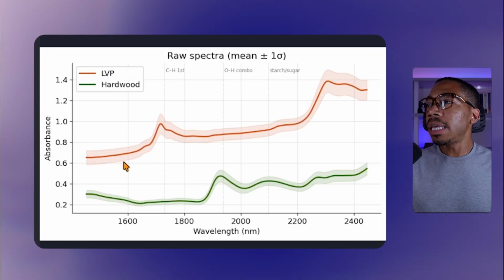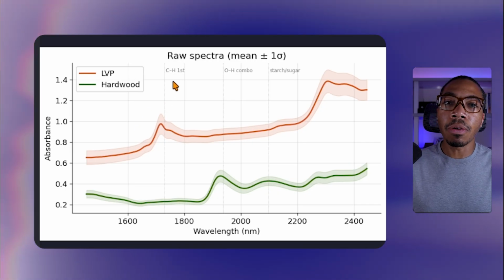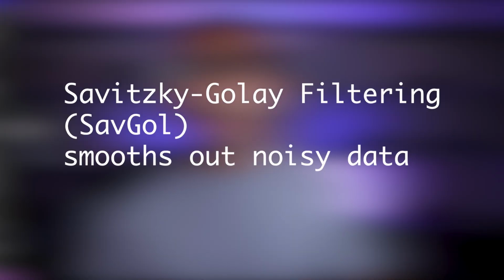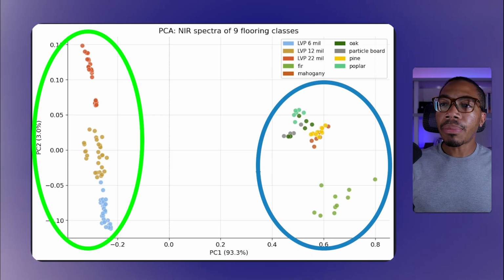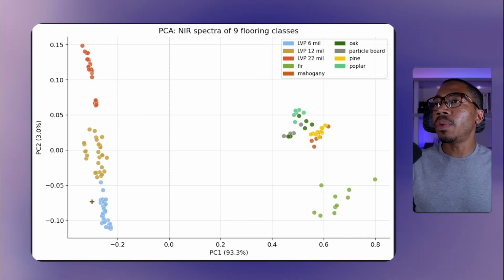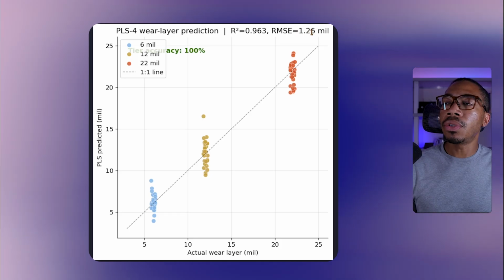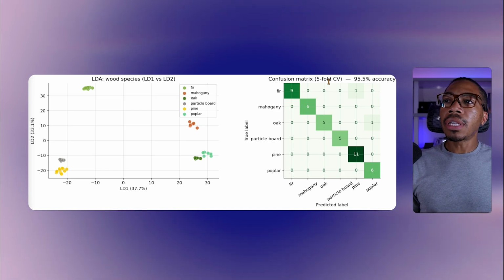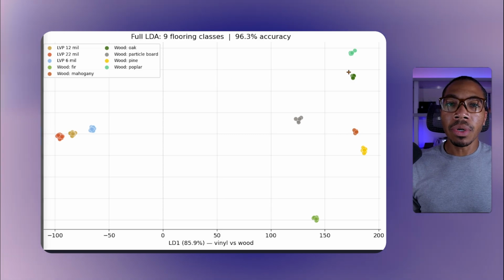I Scanned Home Depot's Floors to Catch Fake Wood NIR + Python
I walked into Home Depot with a near-infrared spectrometer and scanned the flooring aisle. Turns out a handheld scanner + a little Python can tell real hardwood from vinyl plank — and even estimate how good the vinyl is — from the chemistry alone.

In this one I work through the whole pipeline: reading the raw NIR spectra, the PVC fingerprint that gives vinyl away, signal preprocessing (SNV + Savitzky–Golay), then PCA, a PLS regression for vinyl wear-layer thickness (R² = 0.96), and an LDA model that classifies wood species at 95.5% accuracy — all from one trip to the store.

This is part of my ongoing home-lab series: small, repeatable experiments with real methodology, run on consumer-grade gear.

0:00 Walking into Home Depot
0:13 What we're building
0:38 The experiment: 21 SKUs, 134 scans
0:49 Reading the raw spectra
1:16 The vinyl fingerprint (1730 nm)
1:29 Cleaning the signal (SNV + Savitzky–Golay)
2:16 PCA: real wood vs. fake
3:10 Predicting wear-layer quality (PLS)
4:00 Identifying the wood species (LDA)
4:52 One model for everything
5:15 Caveats + your challenge